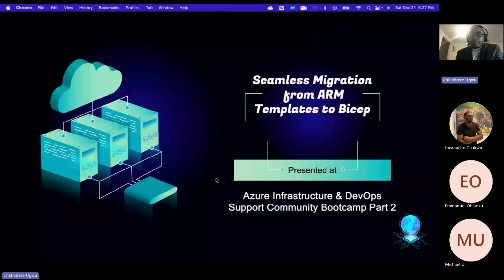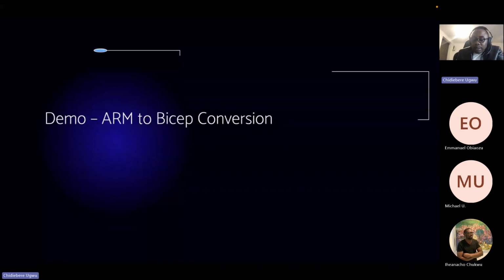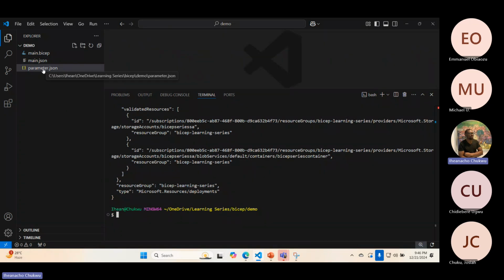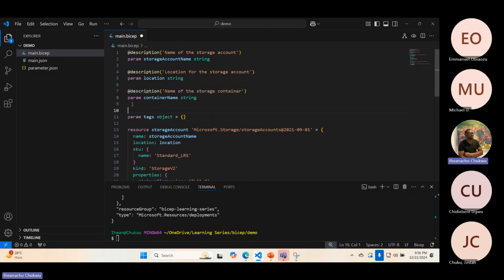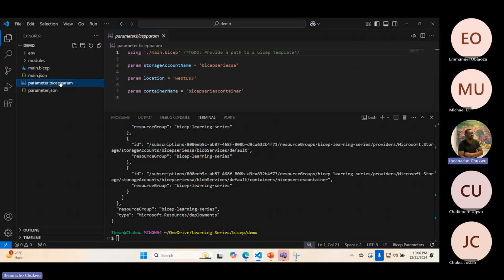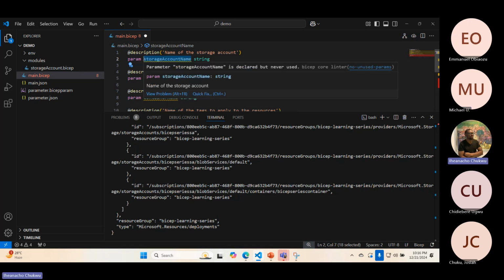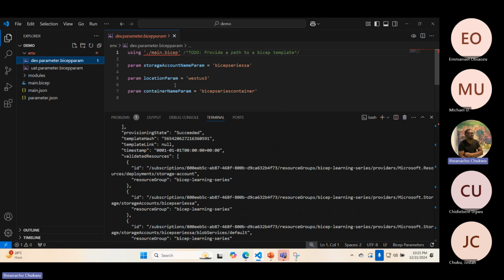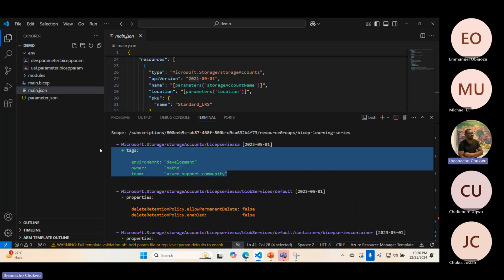4. Mastering the Shift: Seamless Migration from ARM Templates to Bicep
Why migrate to Bicep?
- Simplified syntax and improved readability with Bicep.
- How Bicep enables modularity and advanced validation.
- Live demo showcasing a step-by-step ARM to Bicep conversion.

📁 Topics Covered:
- Introduction to Bicep and its key features.
- Limitations of ARM templates.
- Benefits of adopting Bicep for Azure IaC.
- Hands-on demo with real-world examples.

👉 Learn how to modernize your deployments and boost productivity with Bicep!